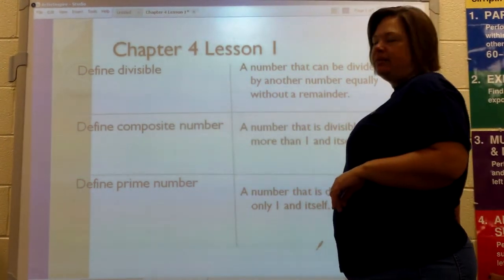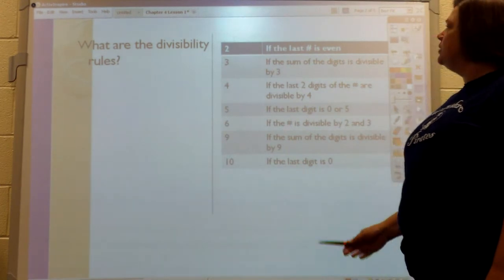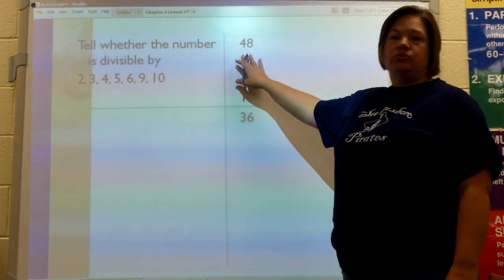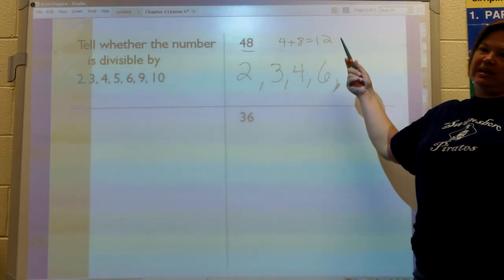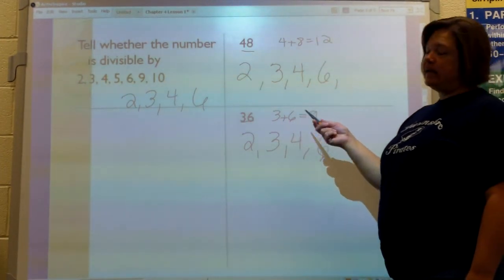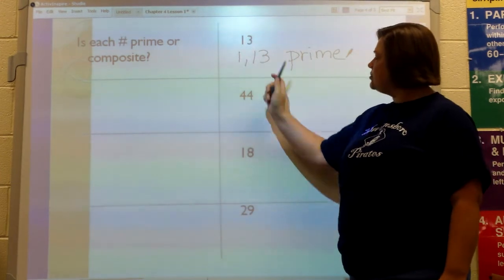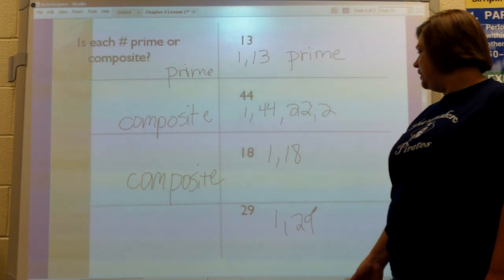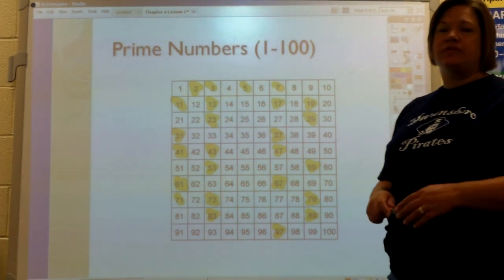Chapter 4 Lesson 1